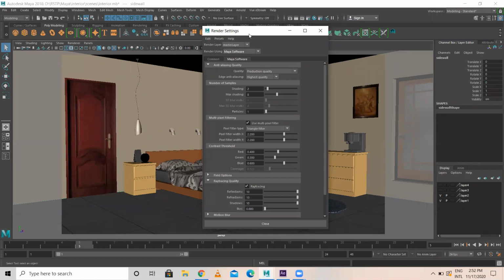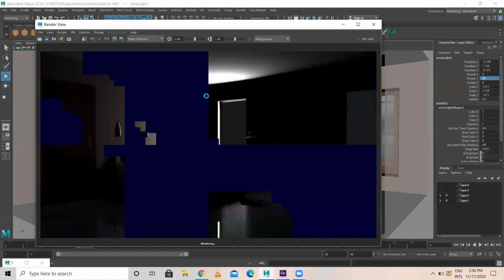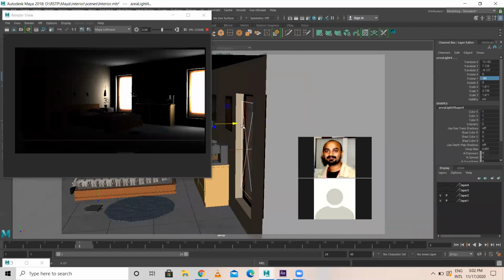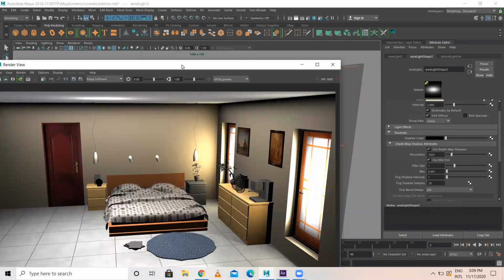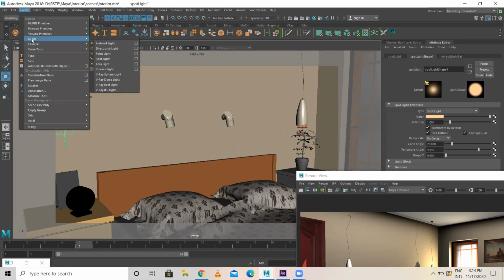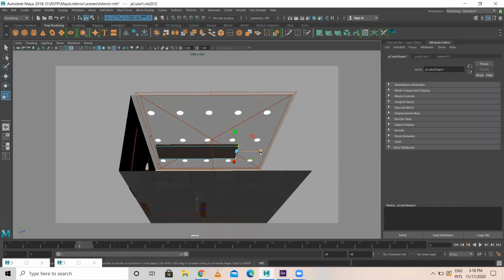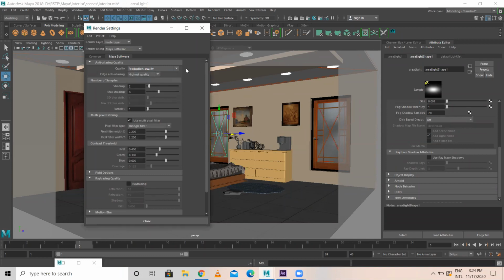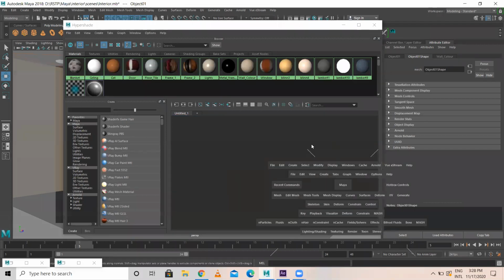Maya_Interior Lighting